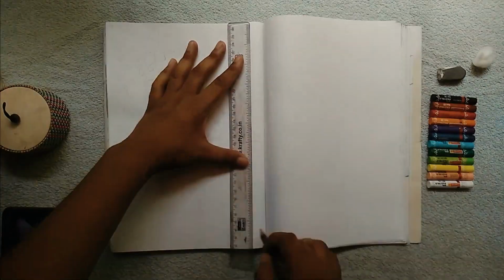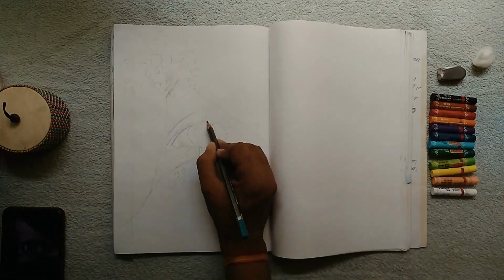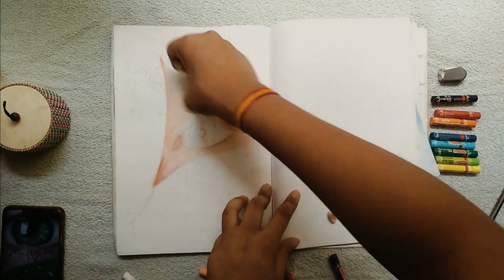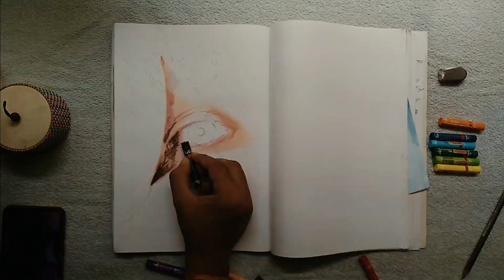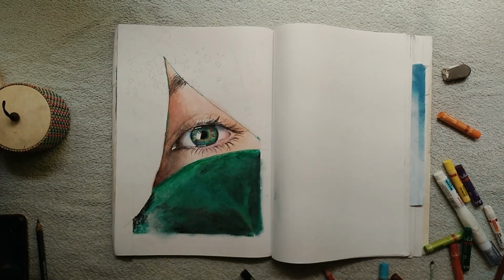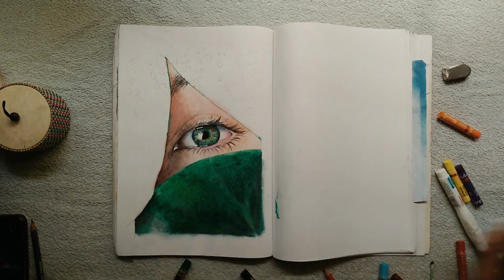HOW TO do realistic colouring with oil pastel?-- THE EYE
A lot of people complain about colouring with oil pastels.I won't say they are wrong and honestly it is difficult.So this video is all about colouring with oil pastels,how to blend in the colours smoothly and give life to the picture.I have shared all the tricks that I use while colouring with oil pastels.Hope this helps!Let me know what do you guys feel about the video in the comments section.Thank you!

how to colour with oil pastel
how to do realistic colouring with oil pastel
realistic painting
how to colour eyes